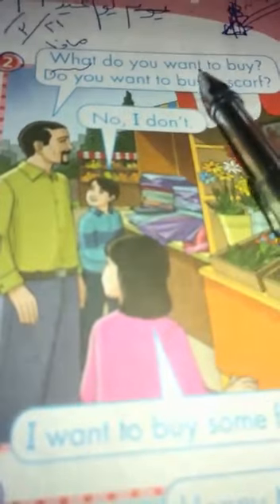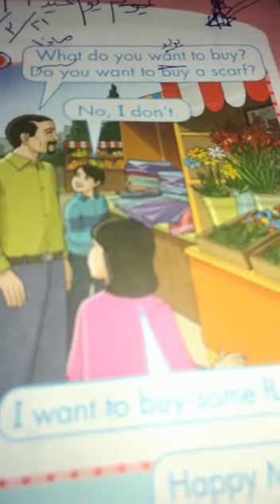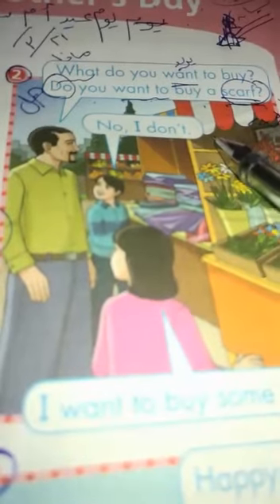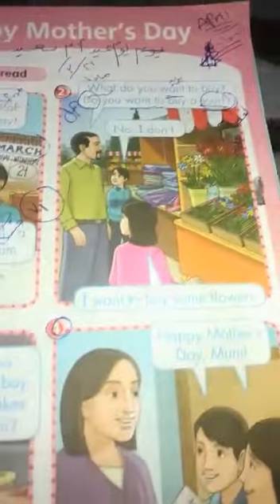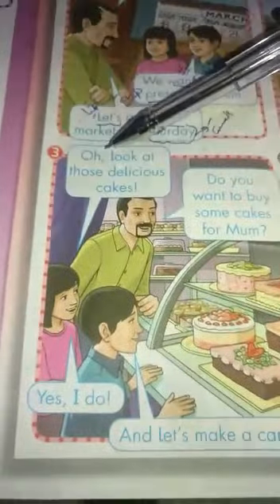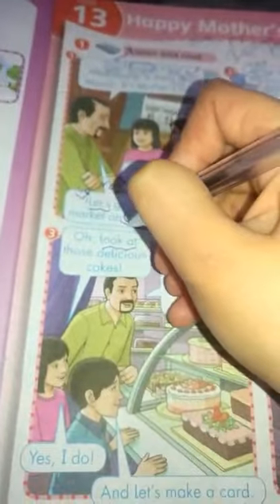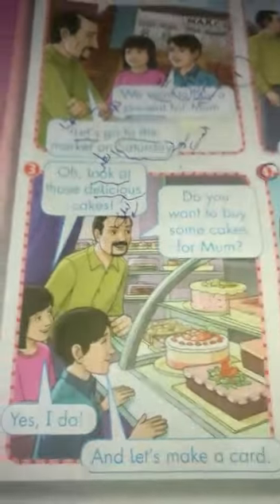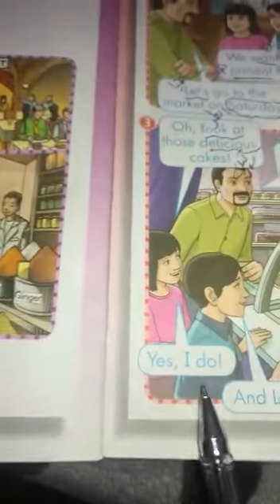Unit 13 ( Happy Mother's Day ) / الصف الثالث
المعلمة : أيات الحايك